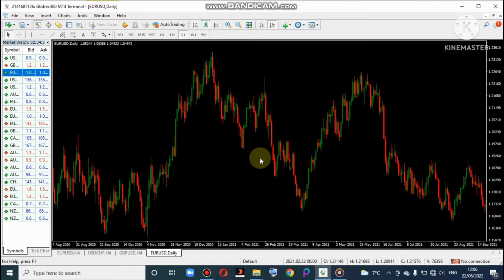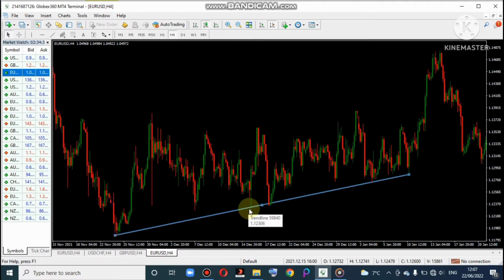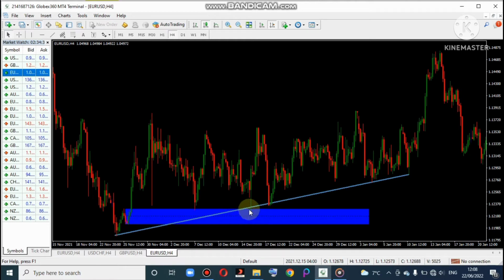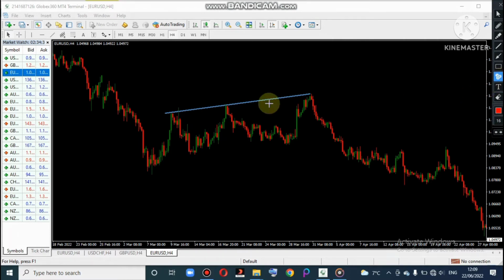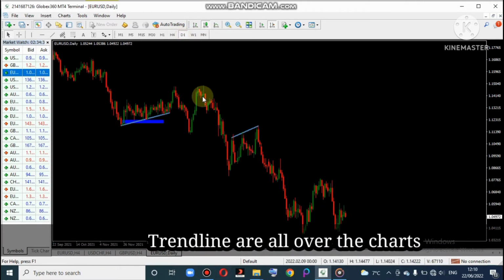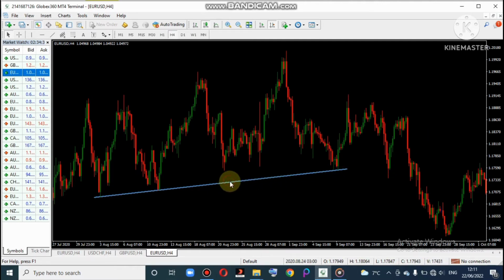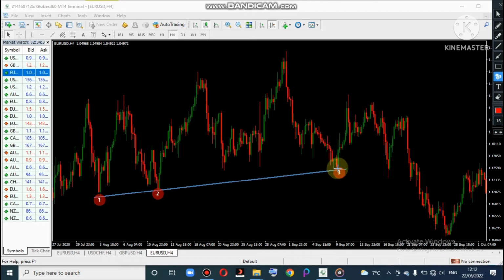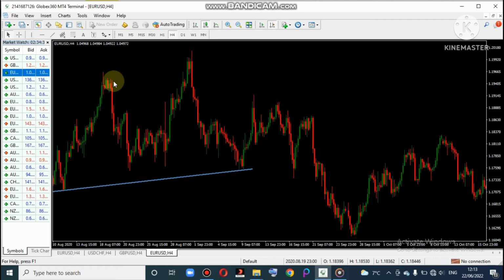Trade Trendlines - without experience 🚀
My video is about trading Forex without experience. How to trade Forex without experience - using trendlines. You can do that by using trendlines as a trading strategy, trendlines are all over the chart you have to wait for your set up to form and then you buy or sell according to the direction of the market. Trendlines is very simple to identify and very simple to see when you trade without indicators. You can use trendline in all time frames from higher to lower they all work but personally I prefer using daily to 15min I don't like to trade below 30min it is too noisy and little money. It is possible to trade Trendline without experience.

Register and share the link with your friends and get 5% of any successful purchase they make through your unique link

Those who want to build their YouTube channel here's Tubebuddy